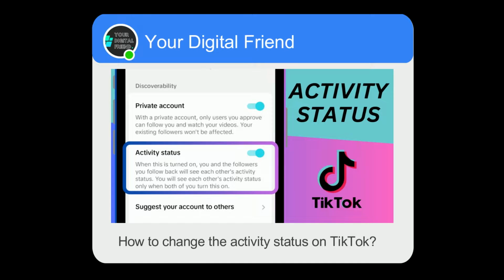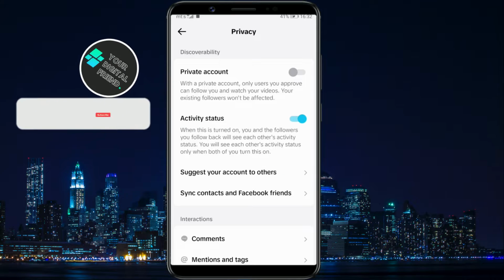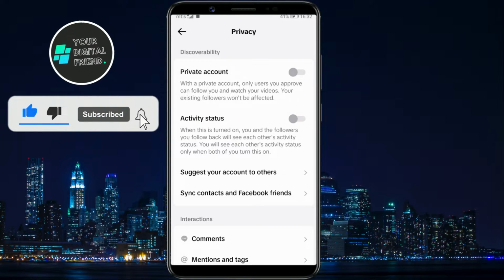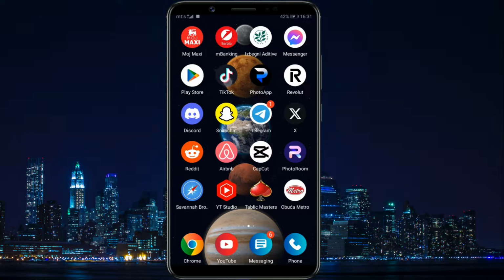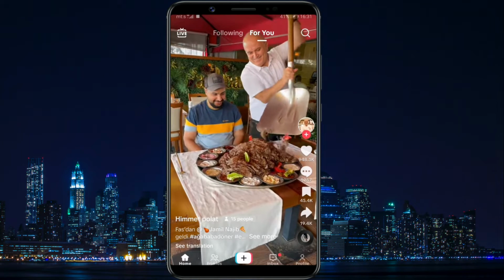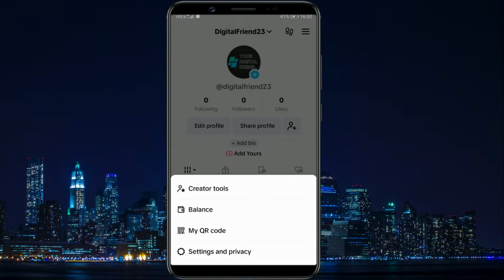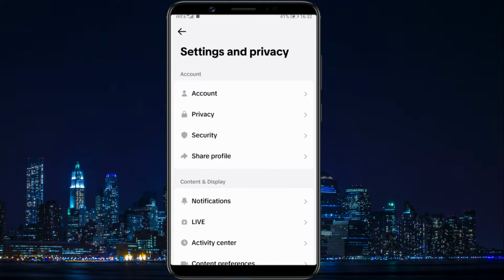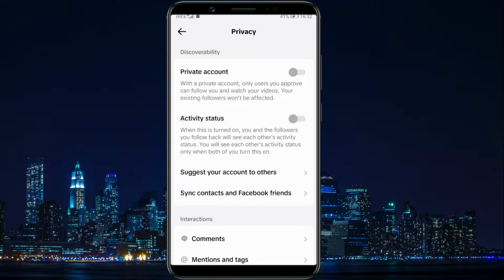How to Change Activity Status on TikTok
Take control of your TikTok presence by managing your activity status. In this tutorial, discover how to effortlessly enable or disable your online status, keeping you in charge of when your followers see you active. Navigate to the Privacy settings within your TikTok app and find the 'Activity status' option. By toggling this feature, you decide whether your online presence is visible to others. Stay informed about your followers' activity as well, fostering a more connected TikTok experience.